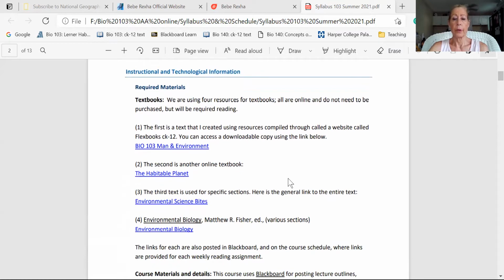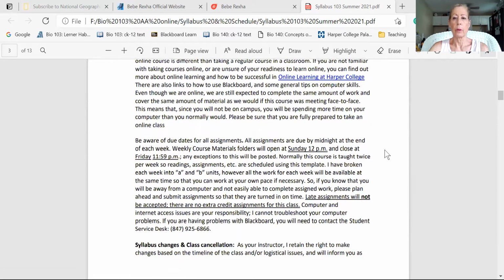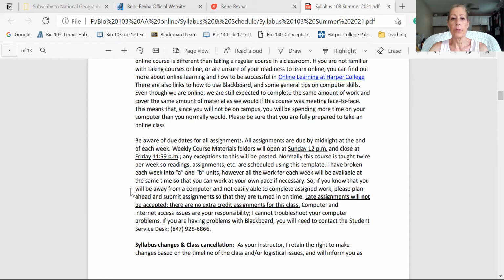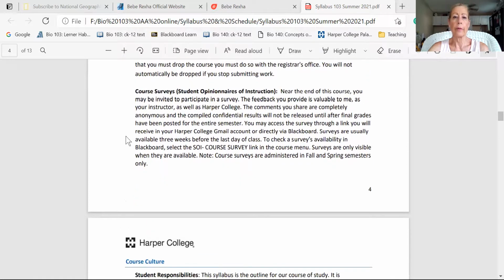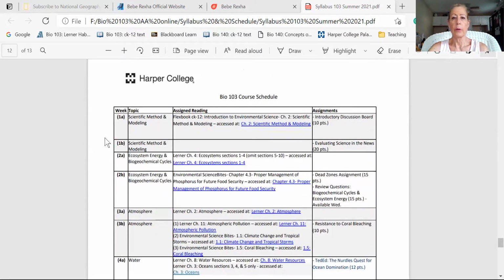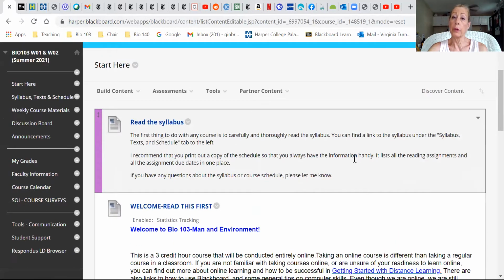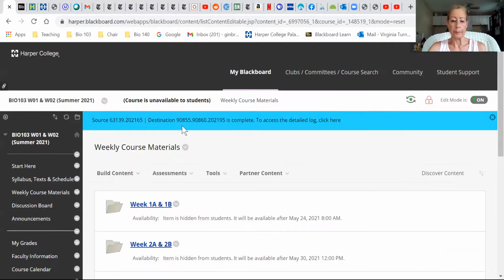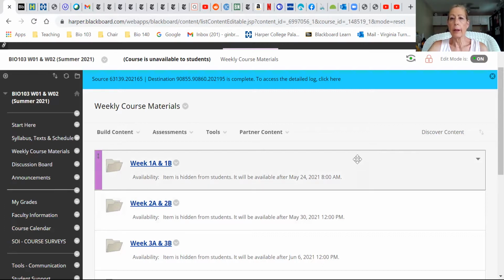Bio 103 Intro Su 2021